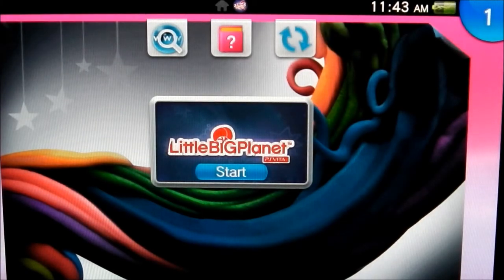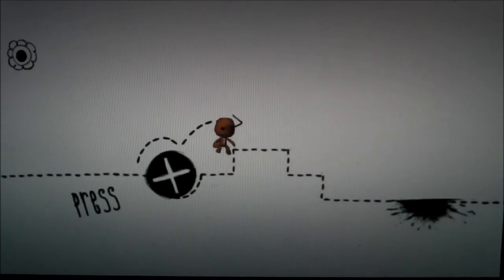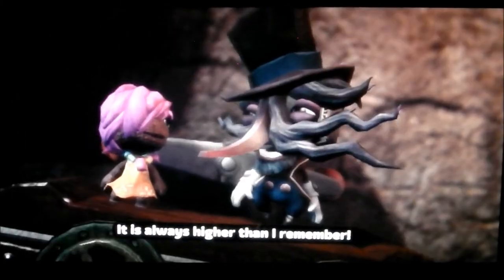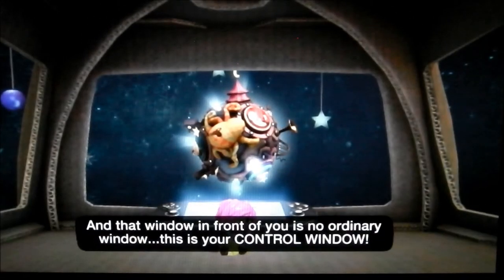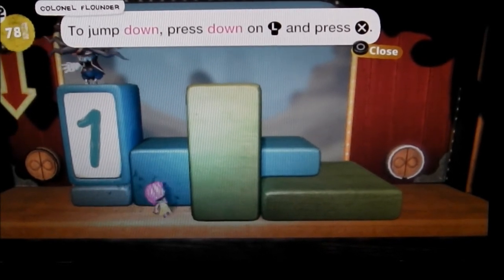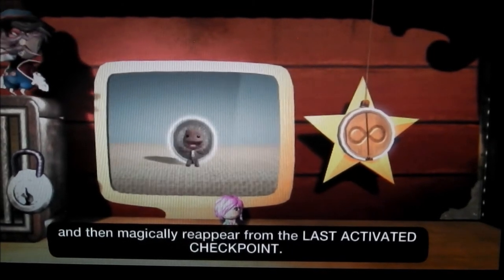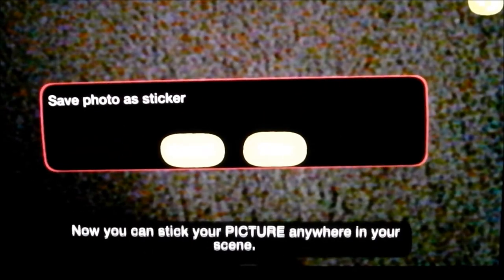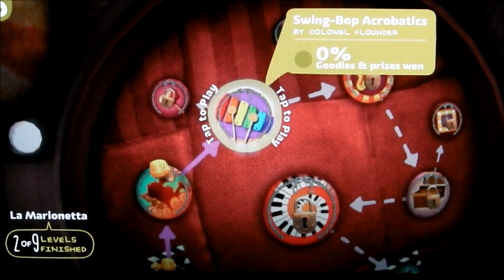Lets Play Little Big Planet PS VITA : Part 1 - La Marionetta - First Lessons In Loco - Motion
Little Big Planet PS VITA / Playstation vita let's play / walkthrough / playthrough COMPLETE

Welcome to my lets play of Little Big Planet for the PS VITA. This is a BLIND play through just for fun :) The lets play videos will consist of the main STORY levels. I might do side levels later on once the story levels are completed.

This video features the opening to the game and introduction, as well as the first level. :)

I just got the game today (20/9/12 I am in the UK)  and I have to say that I am loving it on the Vita, and I much prefer it on the handheld than on the PS3. I am weird that way though, some games I prefer to play on a handheld.

I will be doing ONLINE videos of Little Big Planet PS VITA too, and obviously the story levels and perhaps a few side levels. If that interests you then be sure to like and subscribe for more LBPV videos :)

Filmed using a Panasonic HX-DC1 camera.